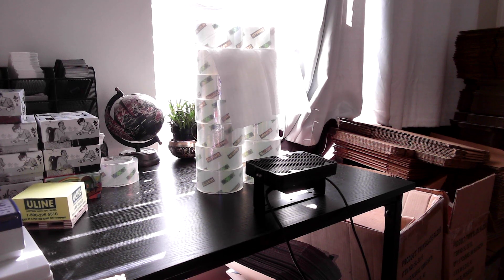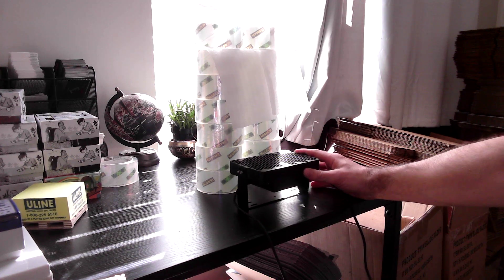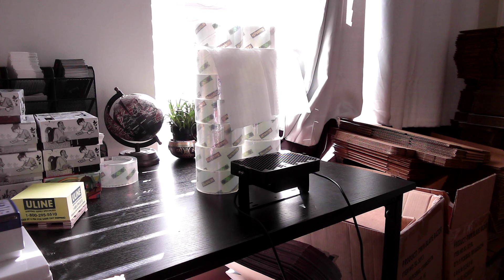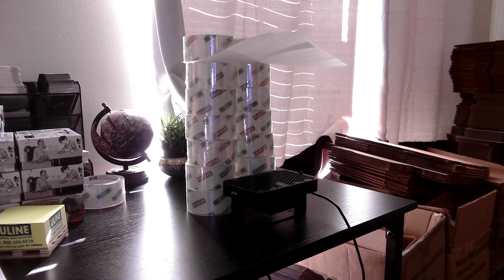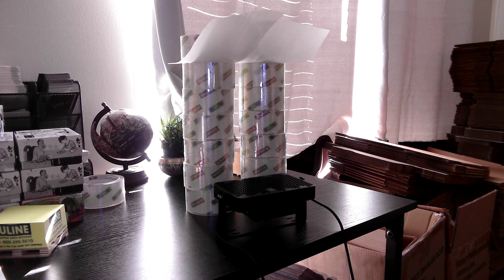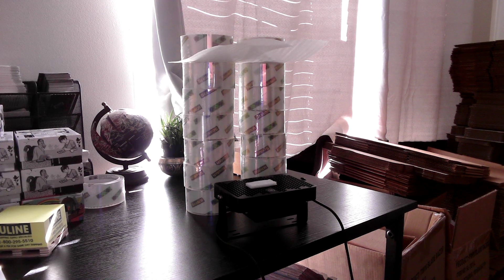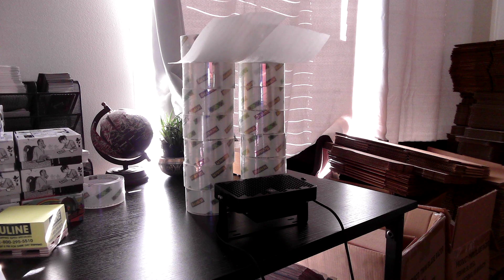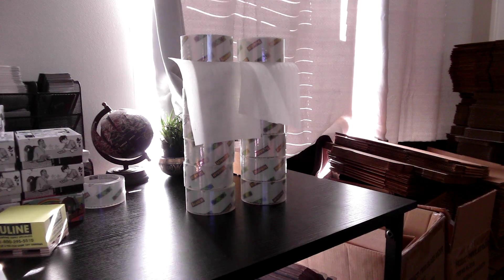Levitating Objects with Quartz Crystal? Ultrasonic Levitation? Ancient Secrets of Anti Gravity? How?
Incredibly, this ultrasonic directional speaker levitates very light objects like styrofoam. Regular speakers don't seem to have the same abilities. Looking into how ultrasonic speakers work, they are made of piezoelectric materials including quartz crystal. Quartz, being piezo electric means when you apply a voltage, the quartz creates a frequency and vibrates. Intriguingly, this also creates an effect of levitation. WTH.

Why is this object levitating?

There appears to be a mild force coming from the speakers, unlike the force of a bass speaker, this actually is a high frequency pulse that appears to levitate objects.

Most people will call you crazy or a hippie when discussing the power of crystals, but here we have a direct example of a crystal making an object float in midair. Is it possible ancient people used methods similar to lift heavier objects?

Here are two links to some intriguing scientific papers on levitation. I think we need to do more experiments into levitation. That's what I plan on doing.
Maybe we can find the secrets of levitation. I'm convinced that there is more powerful technology hidden in this idea.